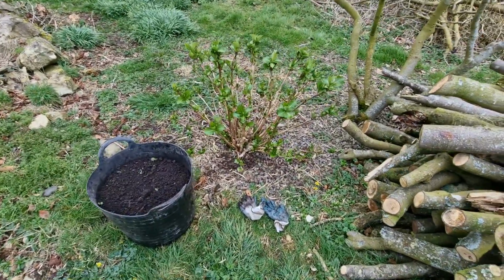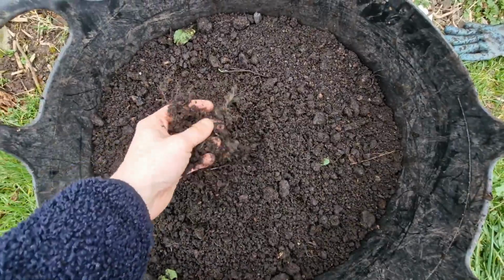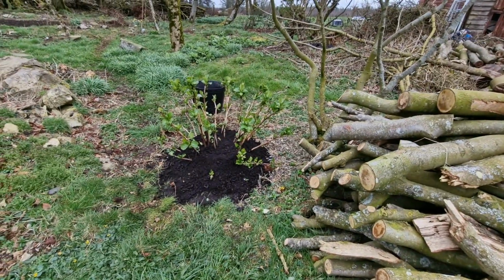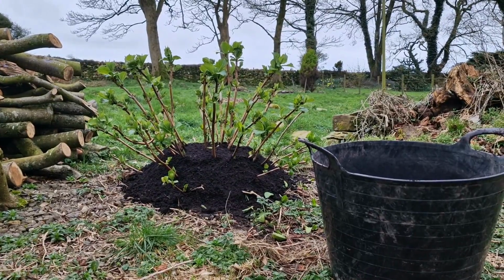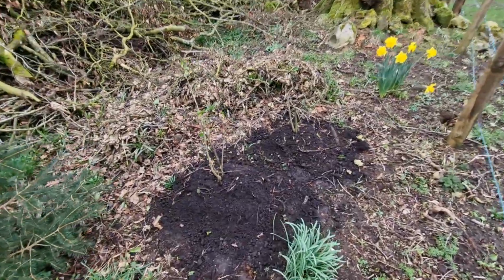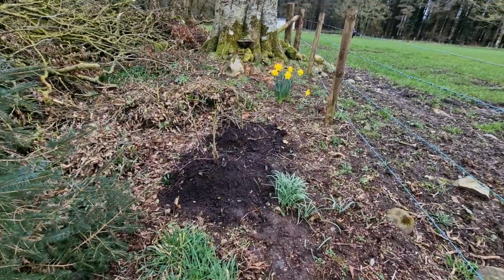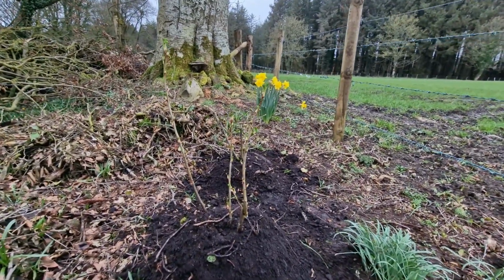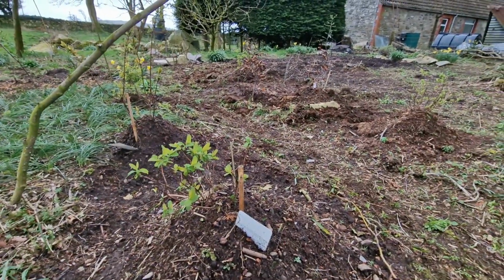MOUND LAYERING PROPAGATION for hydrangea and currants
I recorded this on the 18th of March, 2024, in SW Scotland.

Grow food, not lawns.

My latest book, BASIL AND THE WALTZ OF COLORS, is available now in hardcover and digital formats here:

A British edition is also available here.

Some of my other books:

Miss Camelia:

Dark and Twisted Tales: